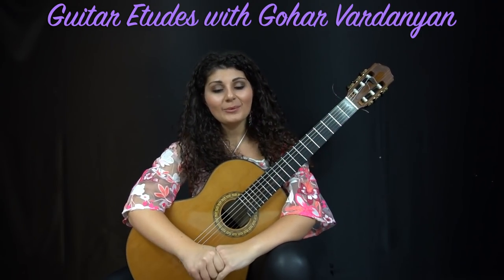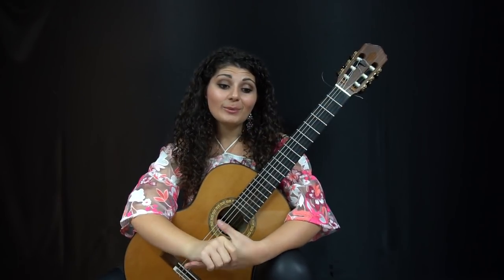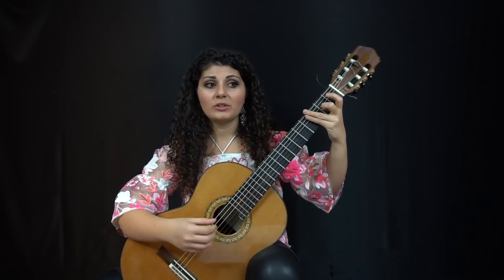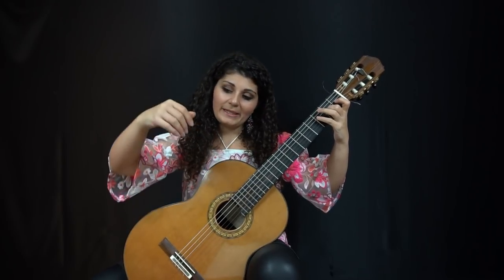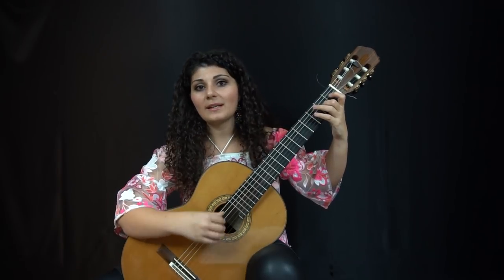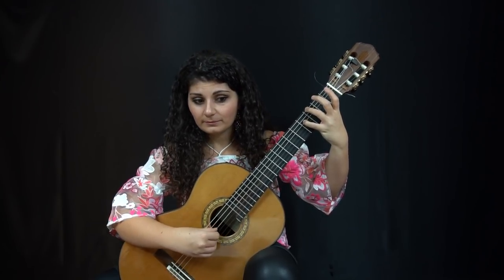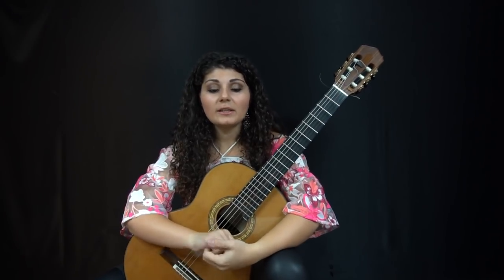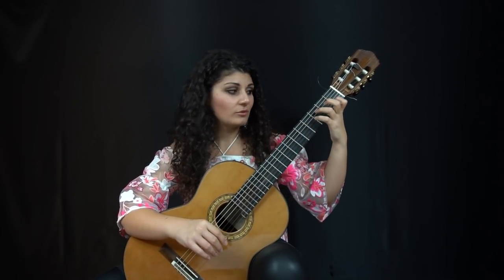Etude No. 2 (Estudios Sencillos) Leo Brouwer | Guitar Etudes with Gohar Vardanyan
Welcome to the new Guitar Etudes with Gohar Vardanyan. This series going to cover various etudes by different composers concentrating on different technical elements.

Guitar: 2012 Jean Rompré

Etude No. 2 (Estudios Sencillos) Leo Brouwer